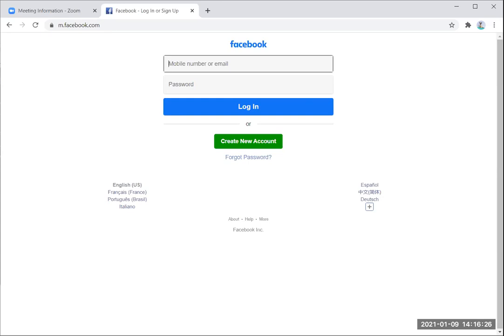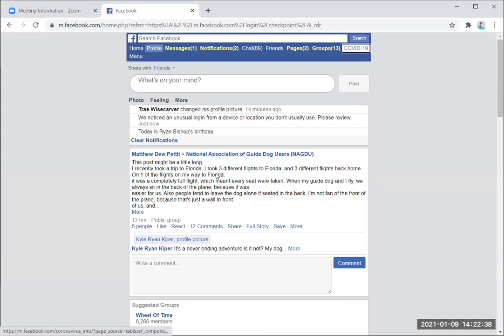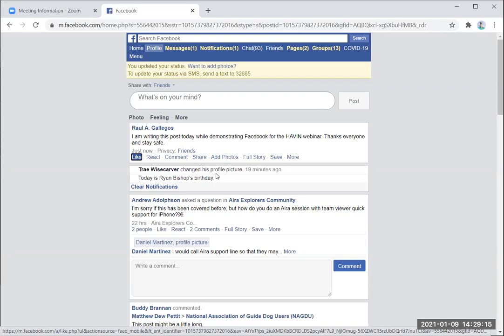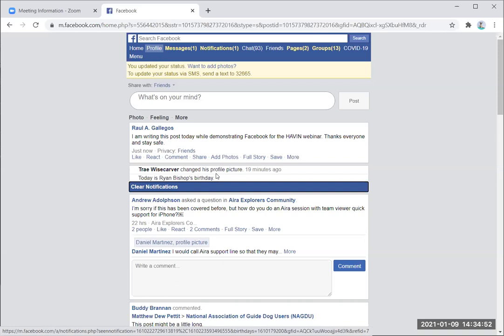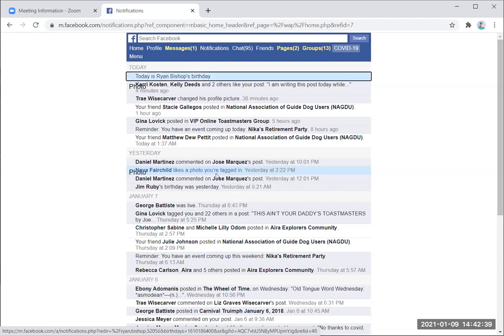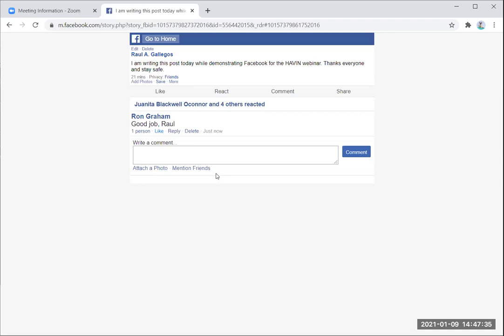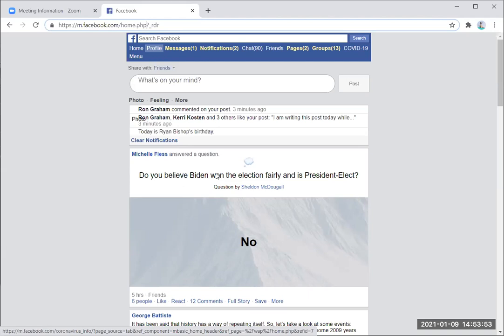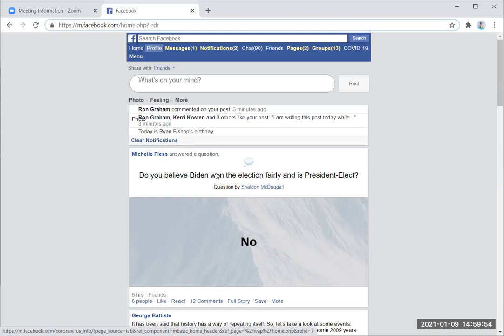Fun with Facebook - Basics of using Facebook with a screen reader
Here is the recording of Fun with Facebook our HAVIN Zoom workshop from Saturday, January 9, 2021.

This hands on workshop illustrates how blind and low-vision individuals can engage on Facebook, the world's most popular social media platform, using different screen reading technologies. We go over the use of Facebook from the ground-up. In his friendly and personable style, Raul Gallegos from RGA Tech Solutions covers some of the more engaging aspects of Facebook. He also illustrates the differences between using the web-based Facebook page and using the Facebook app on a smart phone.

Make sure to follow HAVIN on Facebook, Twitter, and Instagram to get updates about future workshops!